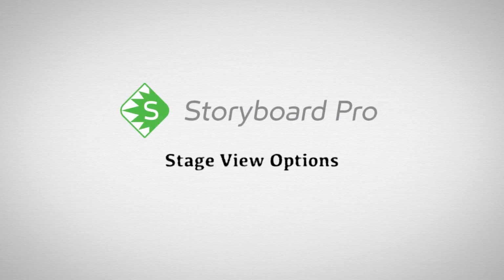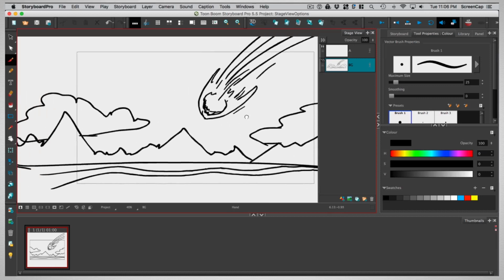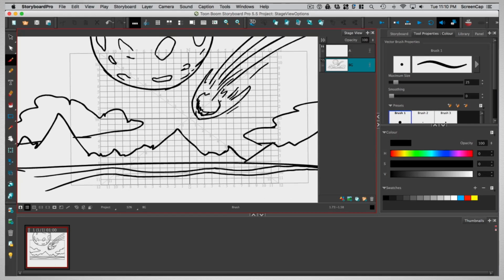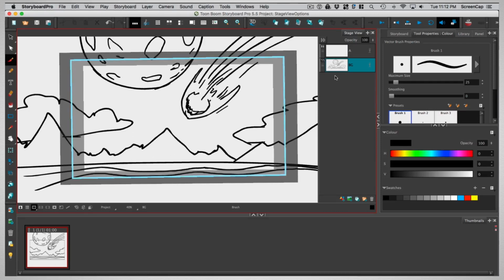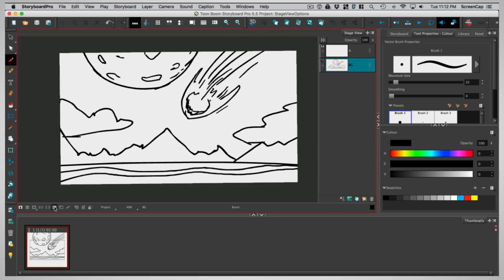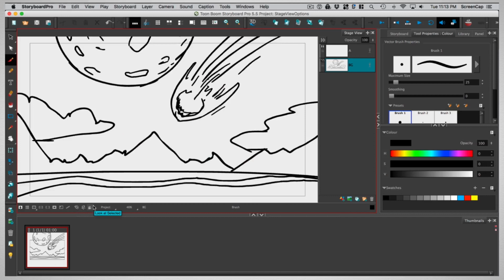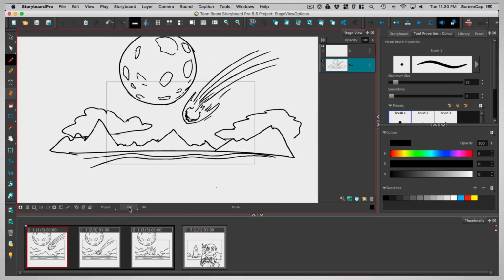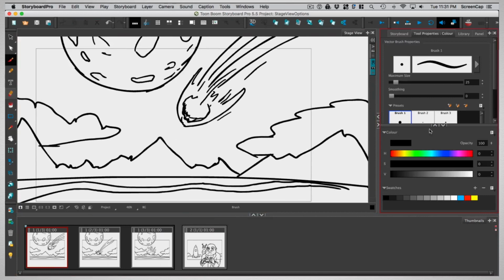07 01 Stage View Options